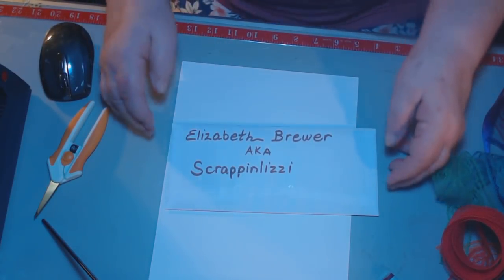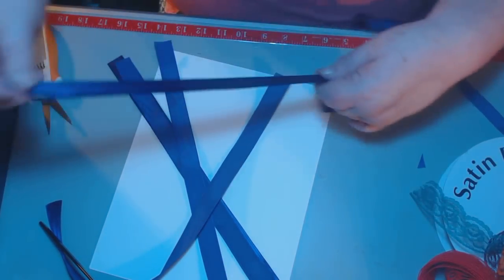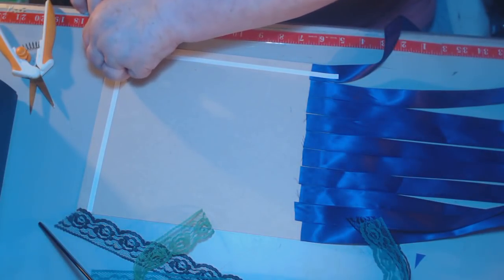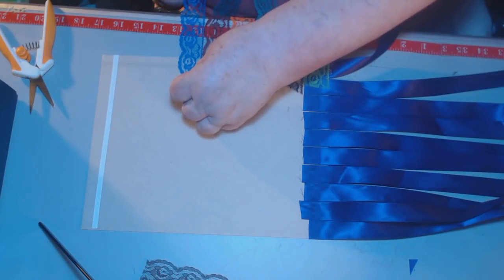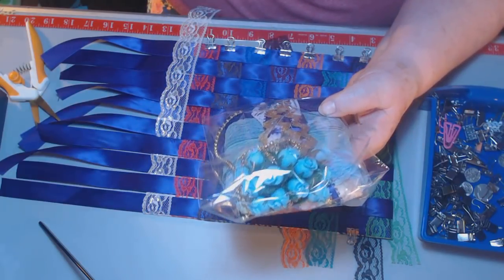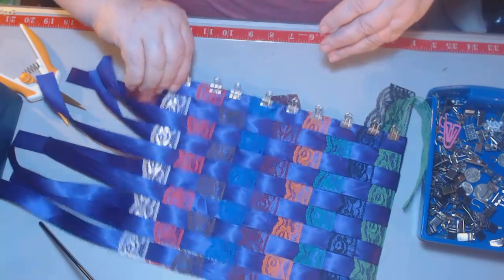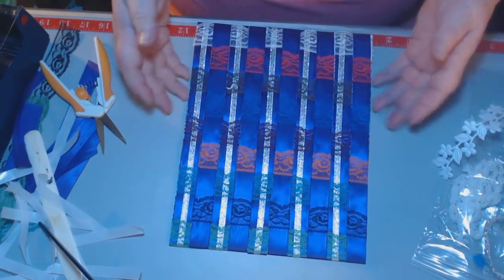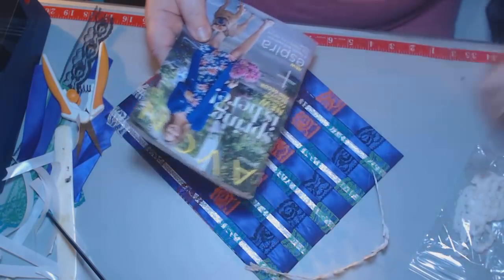Bohemian book cover and lace collection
Thank you so much for stopping by. I love hearing from each and every one of you. This video shows how I use some of my lace and ribbon for a journal/magazine cover. I also want to show you the latest collections of lace and trims that I have listed in my Etsy shop.

My Etsy store can be found by going to the Etsy page and typing in "Scrappinlizzi" in the search or by using this link.

Elizabeth Brewer
408 Springtime Street
I am currently working on my "around the world" journal and I am collecting postcards from all states and around the world to use in it. If you would like to send me a post card I would be delighted. The post card can be bought or hand made. Thank you in advance. My Journal is going to be so awesome for me.

Hugs and blessings to all.